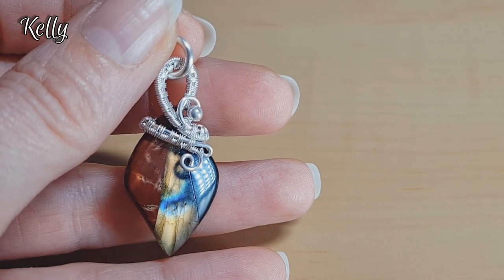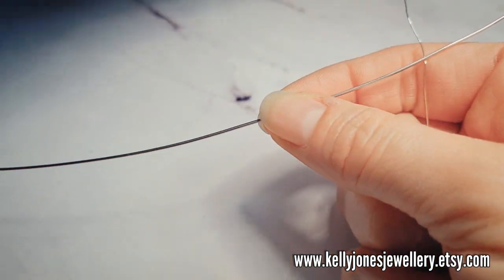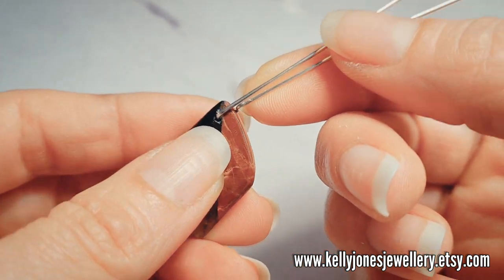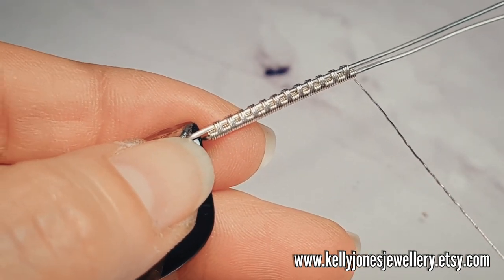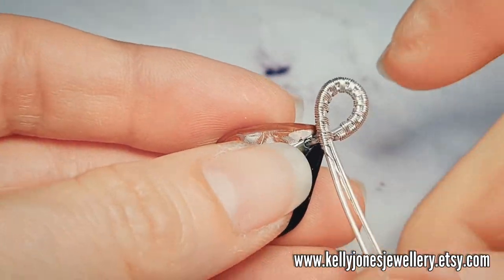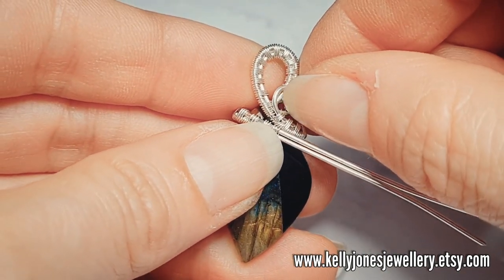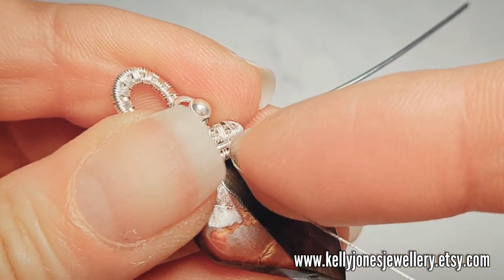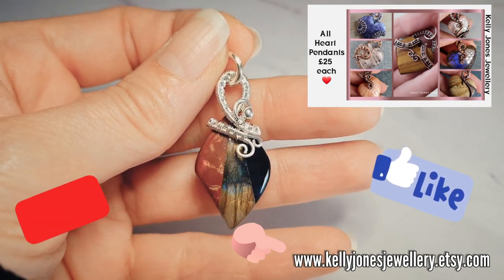'Karla' Pendant Tutorial, Front Drilled Stone.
• 0.8mm wire (20g), 1 x 8.5" (22cm)
• 0.3mm weaving wire (28g) 100cm (I wind mine onto a bobbin, but you can cut lengths as you go if you prefer)
• Any size and most shapes of front drilled stones
• 3mm bead
• Jump ring, 8mm outside measurement (or whatever size you have handy)